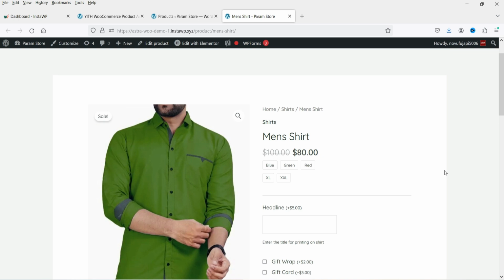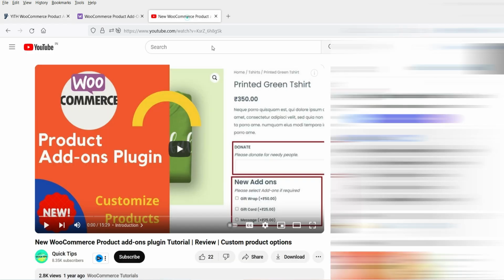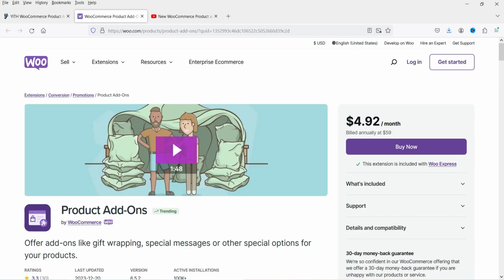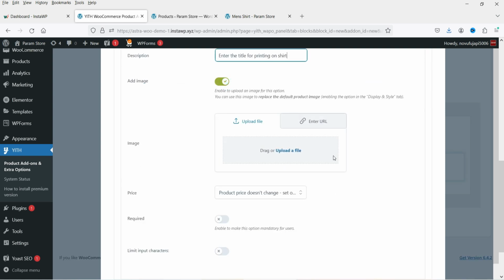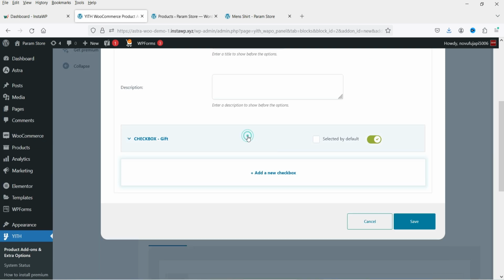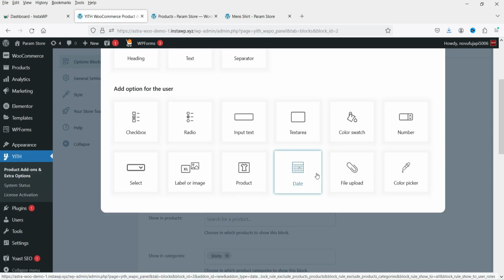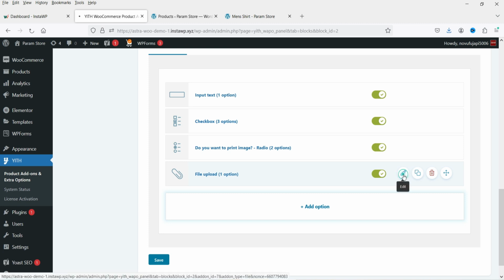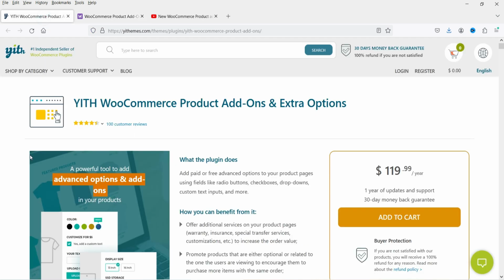Free WooCommerce Product add-ons plugin Tutorial | YITH product addons & Extra options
In this video, I will show you how to install and use free WooCommerce product add-ons plugin. This is one of the best plugins to increase the additional revenue from woocommerce product.
This plugin will help you customize woo-commerce product called as custom product options. You can create product add-ons such as Gift wrap, Gift card, message and other features which you can use to customize woocommerce product. You can Offer add-ons like gift wrapping, special messages or other special options for your products.

The name of the plugin is YITH WooCommerce Product Add-Ons & Extra Options. This plugin has free and premium version. We will start with the free plugin and also install premium plugin.

👉 Topics covered in this video:
✅ WooCommerce product add-ons plugin tutorial
✅ Custom product option
✅ customize woocommerce product
✅ free WooCommerce product add-ons plugin
✅ extra product options for woocommerce
✅ free woocommerce extra product options
✅ free woocommerce product addons
✅ yith woocommerce product addons plugin
✅ product addons for woocommerce

I hope that you will like this video about Free WooCommerce Product add-ons plugin Tutorial | YITH product addons & Extra options.